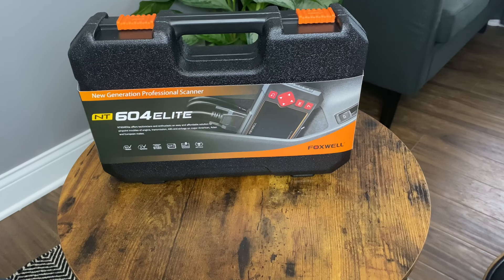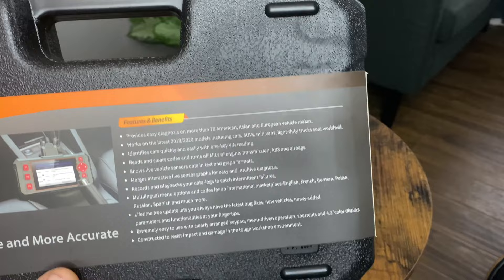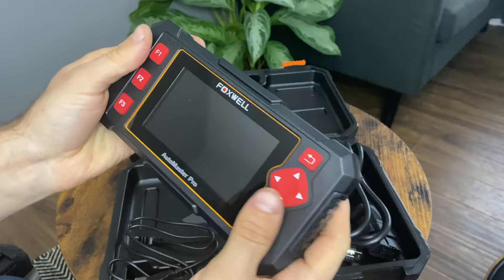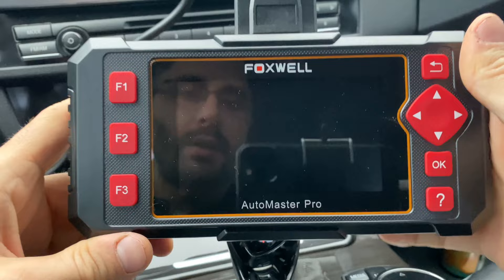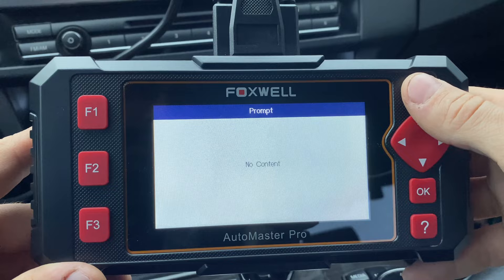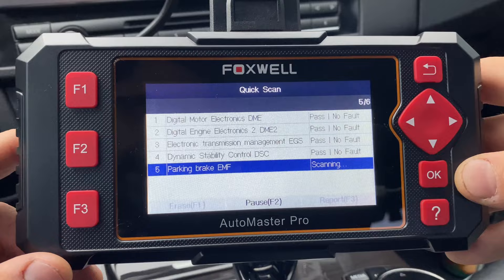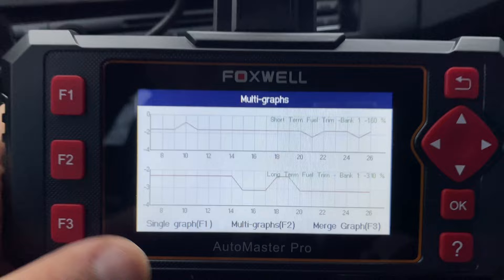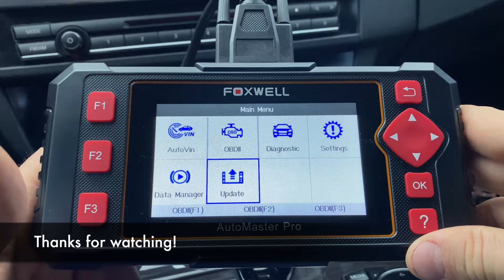Foxwell NT604 Overview - 4 Module Scanner (Engine, Transmission, ABS and SRS)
FOXWELL NT604 Elite (US), (UK), (CA)

This Foxwell NT604 code reader allows you to scan and view live data as well as read and clear vehicle specific codes on the engine (DME), transmission, ABS and SRS modules. This is huge as getting brand specific codes gives you a lot more information compared to the generic OBD2 codes and allows you to troubleshoot issues much faster. Save money by not going to the dealer or confirm that your mechanic isn't charging you for something that isn't broken. Diagnose at home and save!

This unit was sent to me for a review.